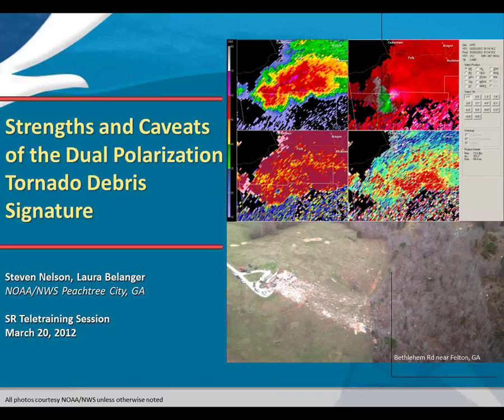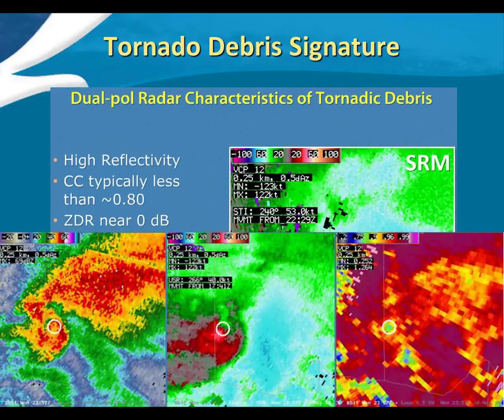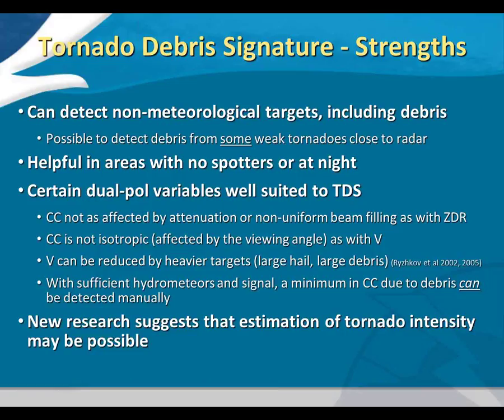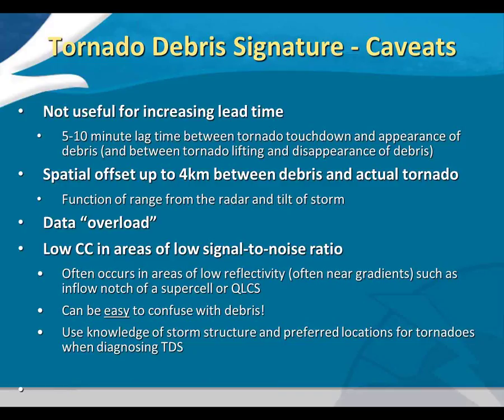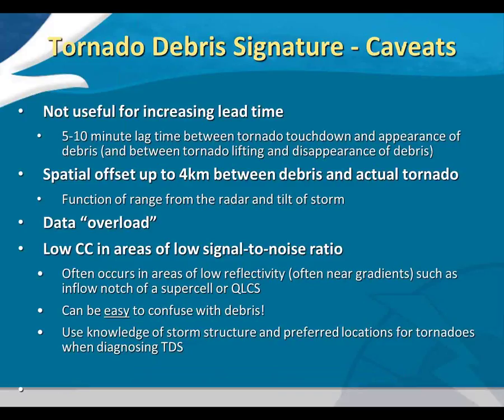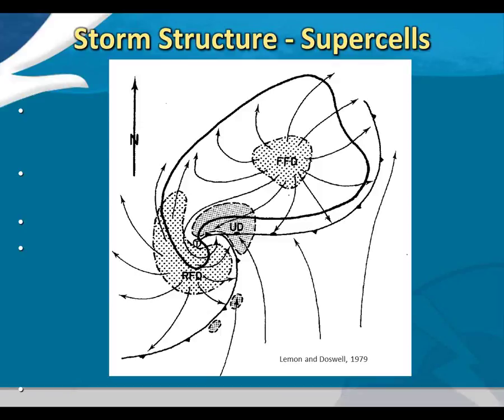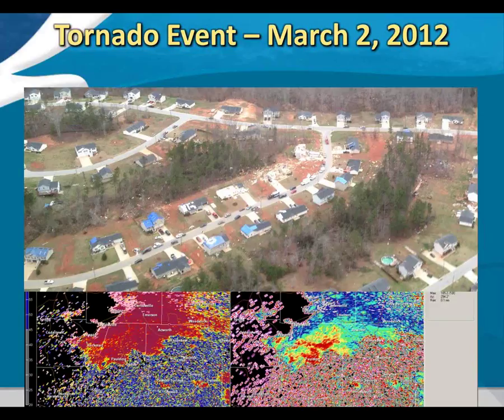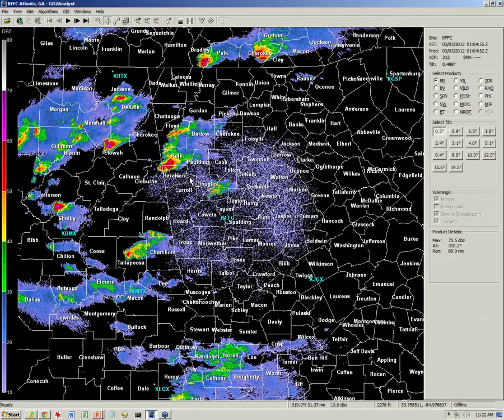TDS Detection with Dual Pol Radar